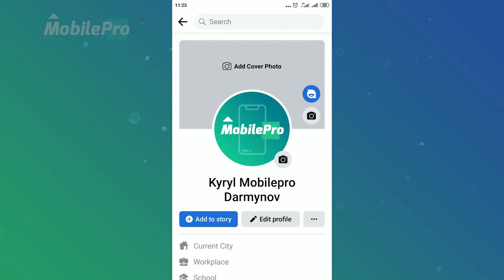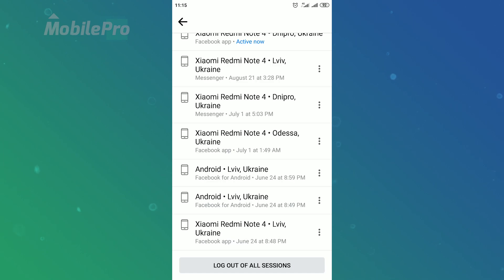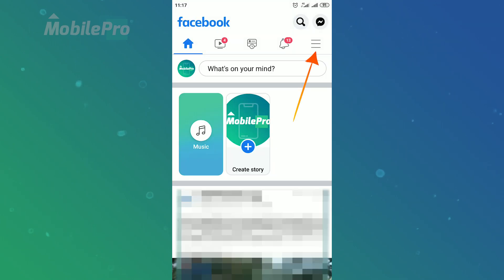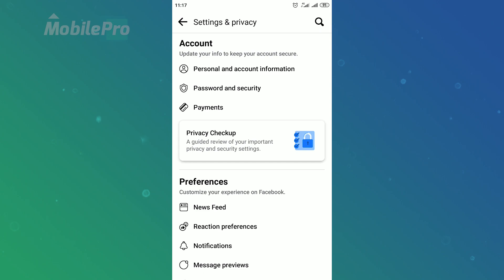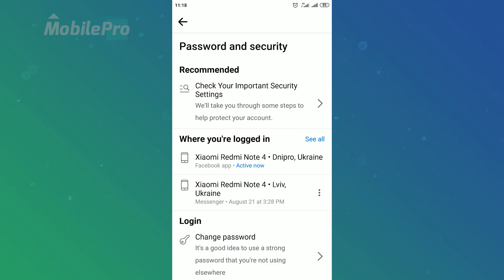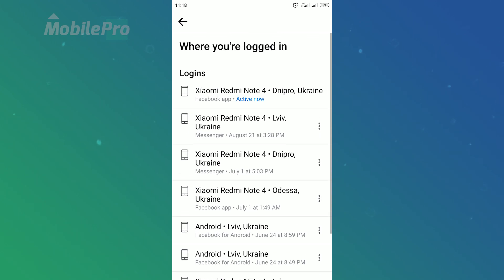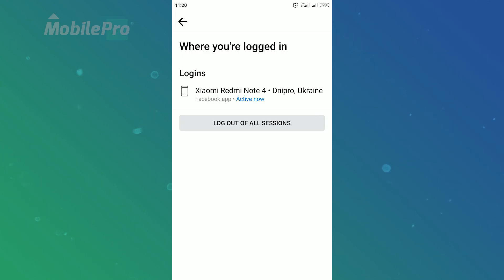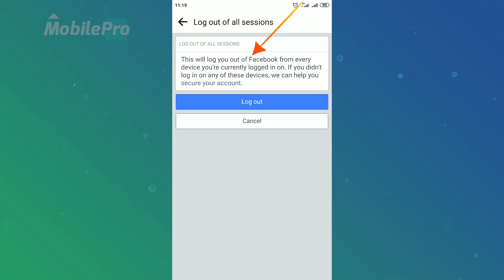How to Logout Facebook on Other Devices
How to Logout Facebook on Other Devices on iPhone in 2022.  Today in this video I'm gonna show you how to logout Facebook on all devices.
This new video helps you to logout Facebook on another device but not others. You can log out fb from other devices on the Android phone app.